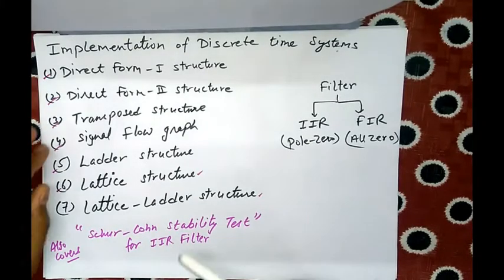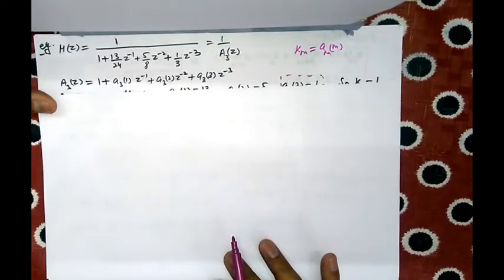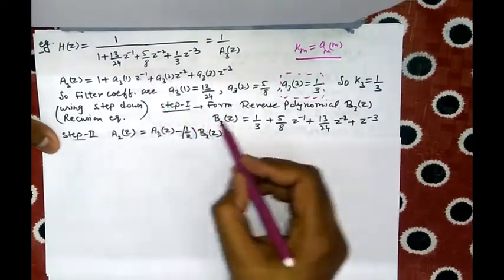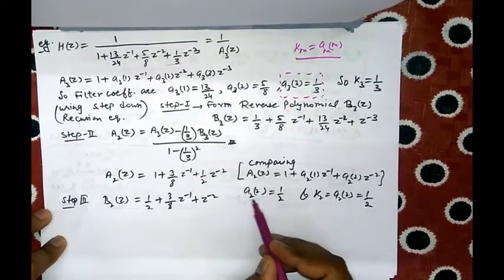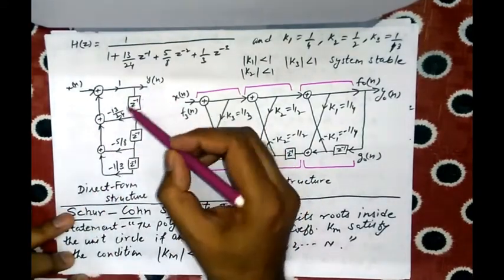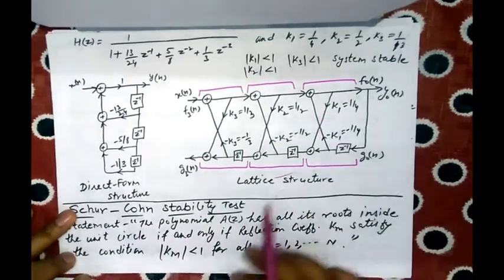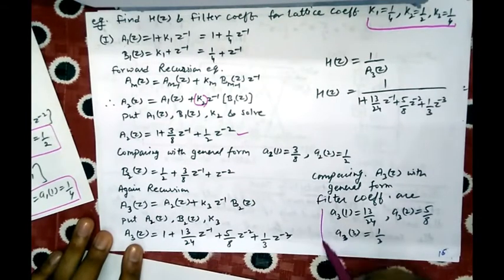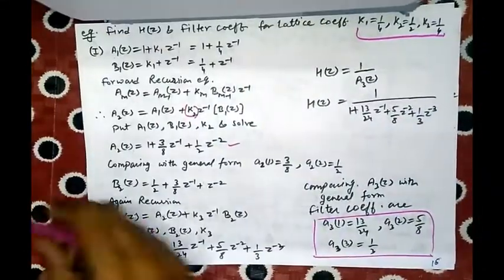IMPLEMENTATION OF DISCRETE TIME SYSTEMS-LATTICE STRUCTURE & SCHUR COHN STABILITY TEST FOR IIR FILTER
Discuss Schur Cohn Stability Test for IIR Filter and Examples of Lattice structure of All Pole Systems or IIR Filters